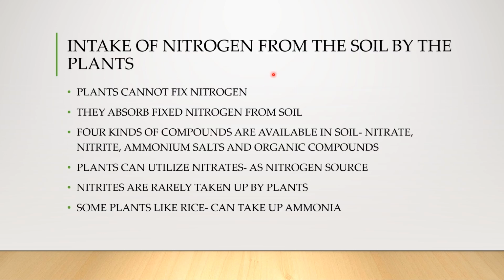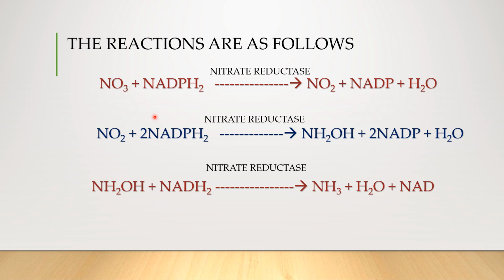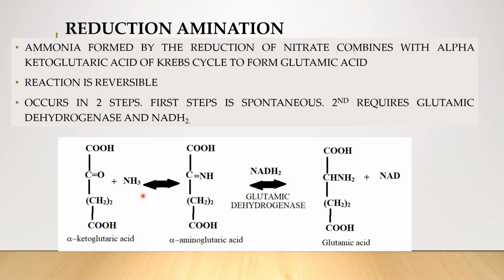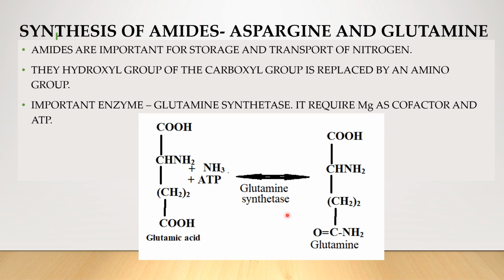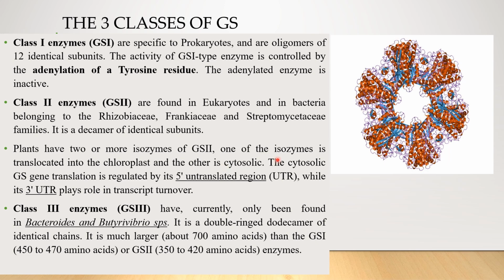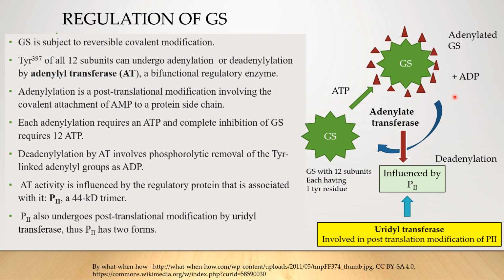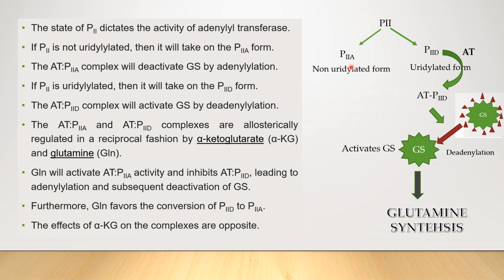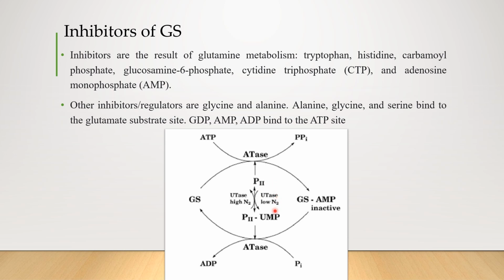NITROGEN FIXATION PART 3- ASSIMILATION OF NITROGEN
IN this video, utilization of ammonia and nitrates by plants to produce amino acids is discussed. Glutamine synthetase is illustrated in detail.